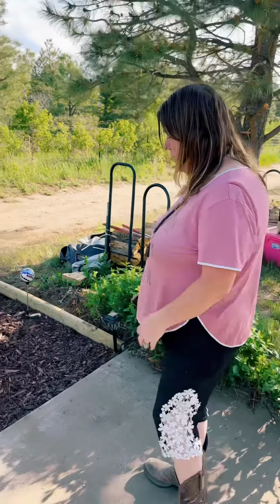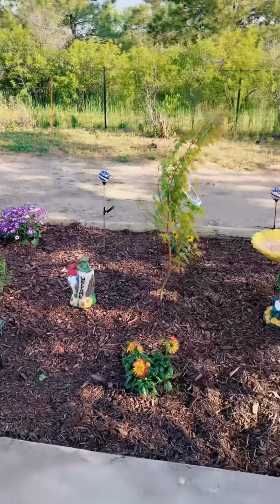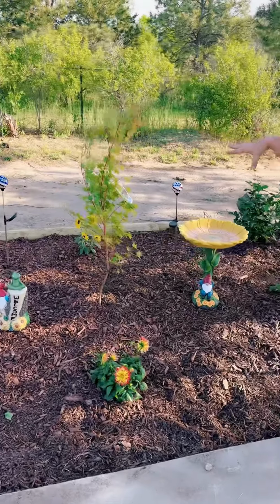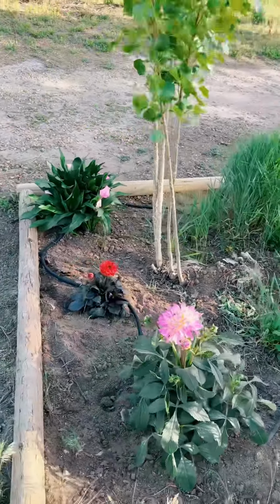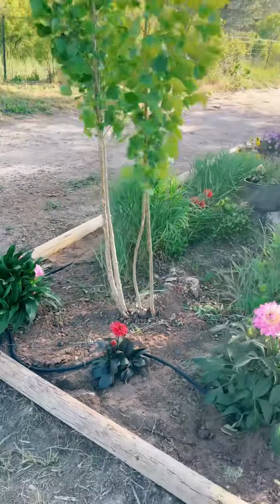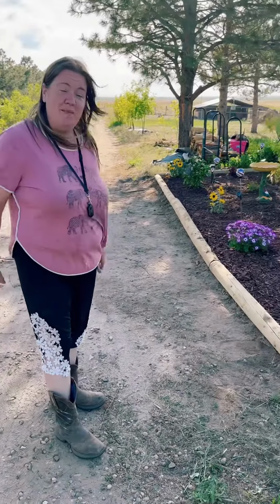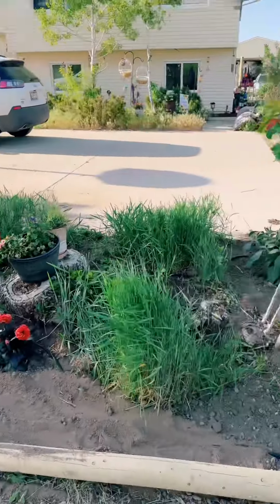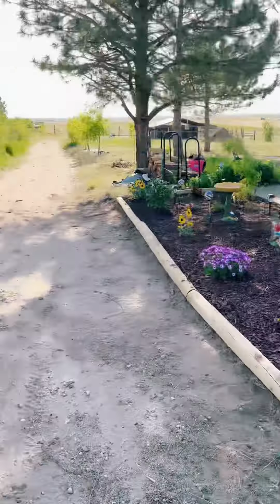Garden bed part 3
Garden bed part 3￼ this is the last video of the garden bed. We have been making you can see the first two in the shorts. This video was too long. Enjoy. gardening flowerbed gardenbeds gardenscape landscape ￼